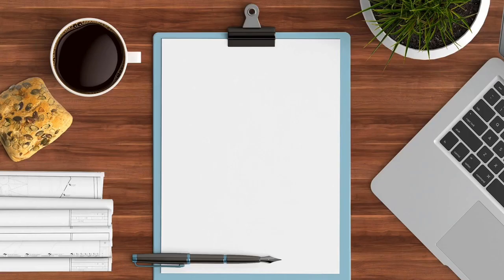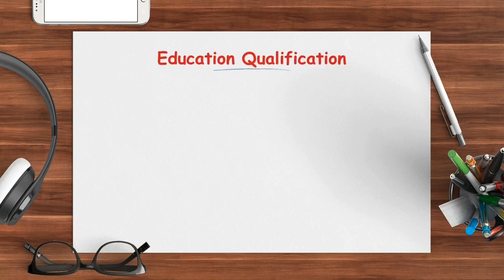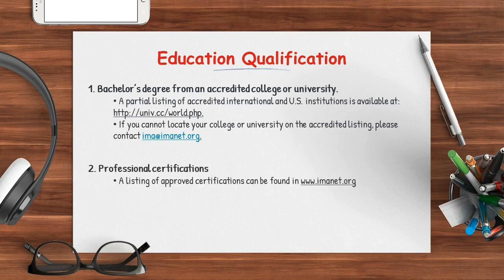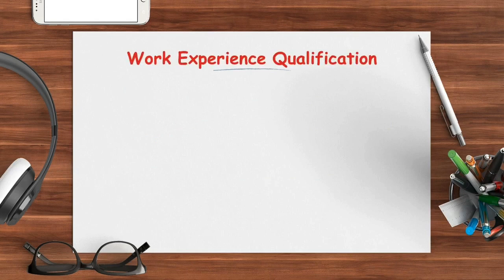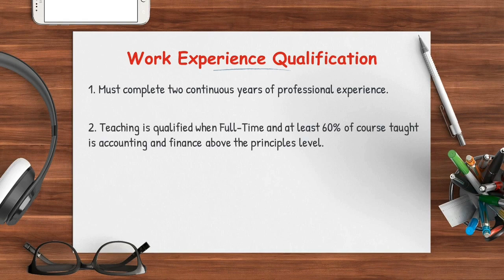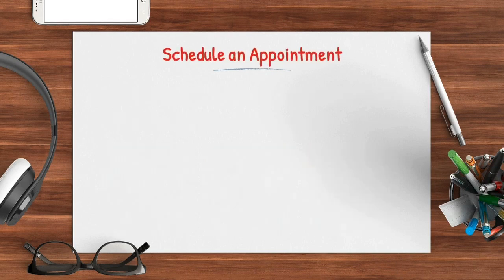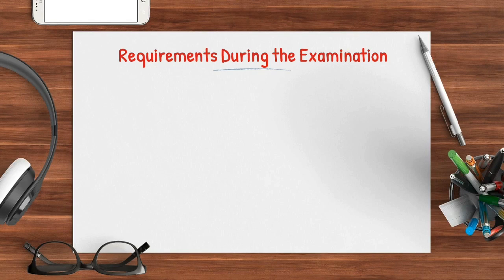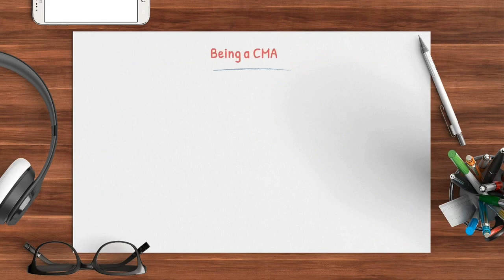FULL GUIDE: "How To Become A Certified Management Accountant" (CMA)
Hi Everyone!

In this video, step-by-step instruction will be explained on how to become a Certified Management Accountant by discussing further the Eligibility Requirements.

This includes (but not limited to):
1. How to become a member to Institute of Certified Management Accountant;
2. Education Qualification
3. Experience Qualification
4. About the Exam and how to Book your Exam

I will be posting learning videos about the CMA topics to help you in your review. :)